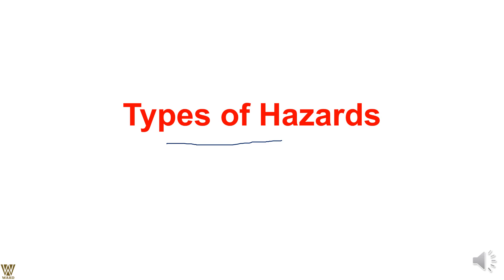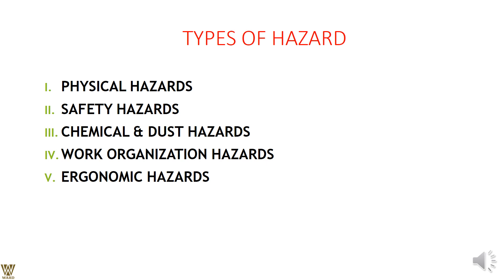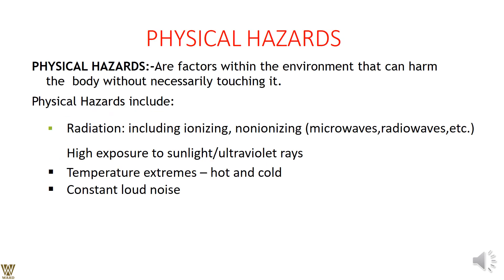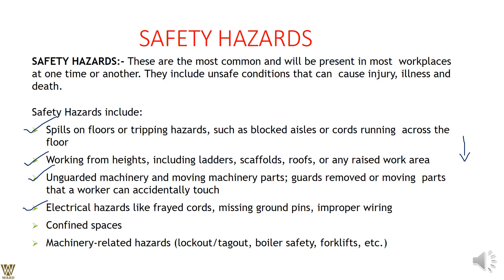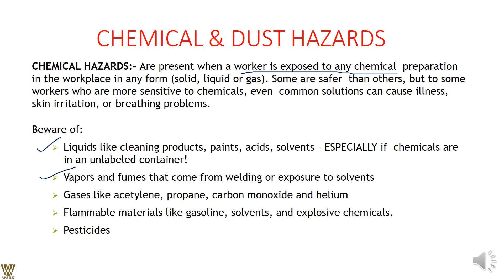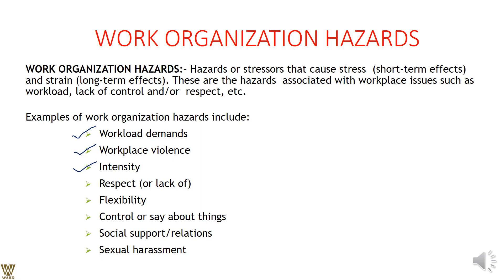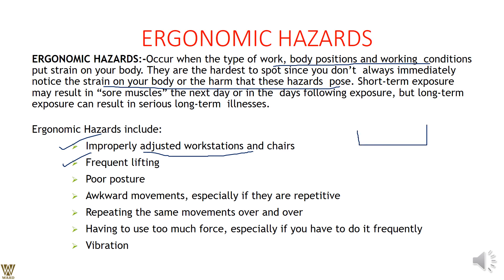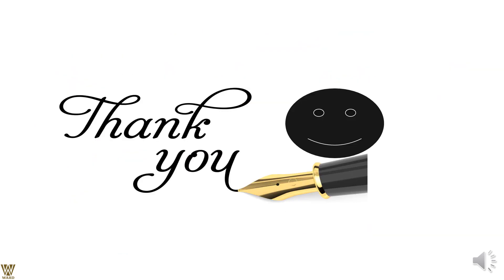Types of Hazards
Introductions to Hazards